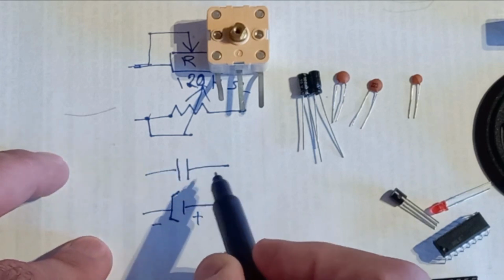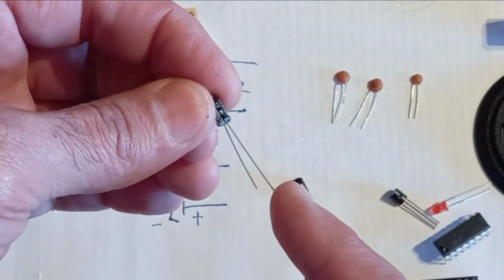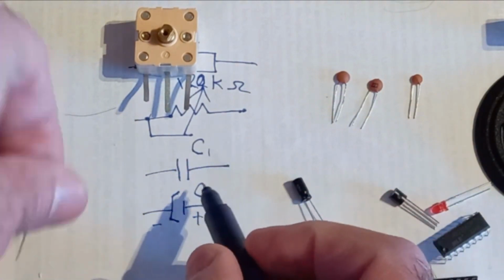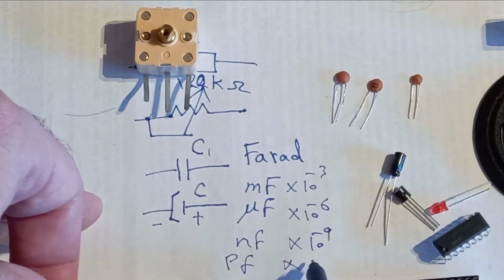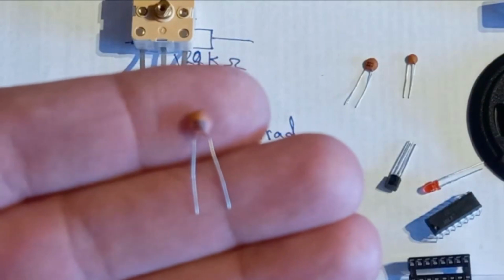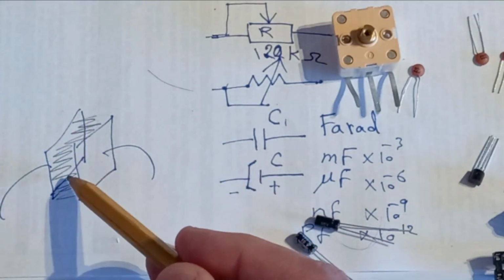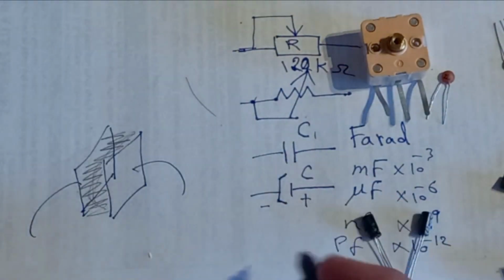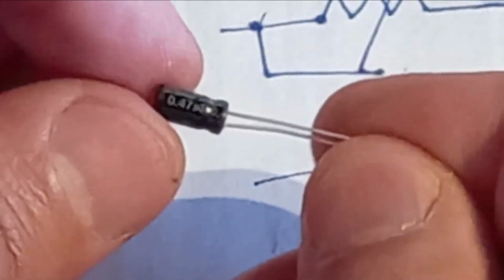Capacitor Types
TIMESTAMPS
0:00 - Intro to capacitors
1:16 - Schematic symbols of capacitors
2:30 - Electrolytic capacitors
5:14 - Capacitors measured in Farad
6:50 - Ceramic and variable capacitors
9:10 - 8 Capacitor materials
10:34 - Working voltage and temperature
14:37 - Application 1: Storing Charge
16:04 - Application 2: Filtering Noise
18:13 - Application 3: Power factor correction components

Capacitors are essential components in electronic circuits, storing and releasing electrical energy as needed. Understanding the different types of capacitors is crucial for selecting the right one for your application. Here's a concise guide to the various types of capacitors:

1. Ceramic Capacitors
Ceramic capacitors are among the most common types, known for their small size and wide range of capacitance values. They use a ceramic material as the dielectric and are suitable for high-frequency applications due to their low inductance and high stability.
Applications: Used in decoupling, filtering, and timing applications.

2. Electrolytic Capacitors
Electrolytic capacitors have a higher capacitance per unit volume compared to other types, using an electrolyte as the dielectric. They come in two main types: aluminum and tantalum. They are polarized, meaning they have positive and negative leads.
Applications: Ideal for power supply filtering, audio applications, and coupling/decoupling.

3. Tantalum Capacitors
Tantalum capacitors are a subtype of electrolytic capacitors, known for their stability, reliability, and high capacitance in a small package. They have better performance characteristics than aluminum electrolytic capacitors but are more expensive.
Applications: Used in medical devices, military applications, and portable electronics.

4. Film Capacitors
Film capacitors use a thin plastic film as the dielectric. They are known for their excellent stability, low inductance, and low loss. These capacitors come in various forms, including polyester, polypropylene, and polystyrene.
Applications: Suitable for high-frequency and high-stability applications, such as audio circuits and power supplies.

5. Supercapacitors (Ultracapacitors)
Supercapacitors offer very high capacitance values, much higher than traditional capacitors. They bridge the gap between electrolytic capacitors and rechargeable batteries, providing rapid charge and discharge cycles.
Applications: Used in energy storage, power backup, and regenerative braking systems.

6. Mica Capacitors
Mica capacitors use natural mica as the dielectric. They are known for their high precision, reliability, and stability over a wide range of temperatures.
Applications: Ideal for high-frequency applications, radio transmitters, and precision circuits.

7. Paper Capacitors
Paper capacitors, now largely obsolete, use paper as the dielectric material. They were once popular for their large capacitance values and voltage ratings.
Applications: Historical use in older electronic equipment.

8. Polymer Capacitors
Polymer capacitors are a type of electrolytic capacitor that uses a solid conductive polymer as the electrolyte. They offer high reliability, long life, and better performance than traditional electrolytic capacitors.
Applications: Used in computer motherboards, graphic cards, and other high-performance electronics.

9. Variable Capacitors
Variable capacitors allow the capacitance value to be adjusted manually. They typically consist of a set of movable plates and are used for tuning applications.
Applications: Used in radio frequency (RF) circuits, tuners, and oscillators.

10. Glass Capacitors
Glass capacitors use glass as the dielectric material. They are highly stable, reliable, and resistant to environmental factors.
Applications: Ideal for aerospace, military, and other high-reliability applications.
Each type of capacitor has its unique properties and suitable applications. By understanding these differences, you can choose the right capacitor for your electronic project.

-  Sharing
- Commenting